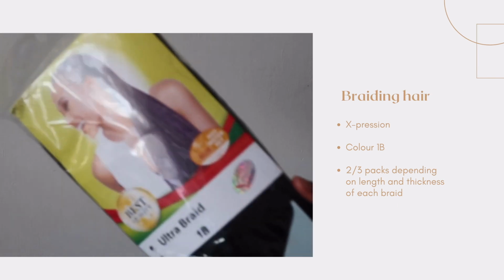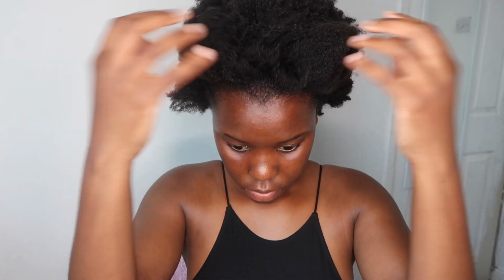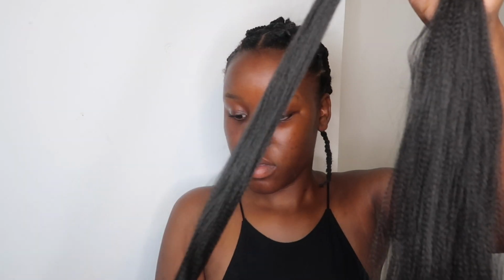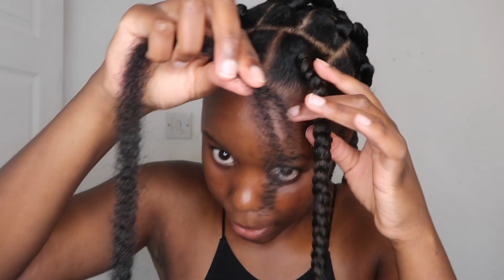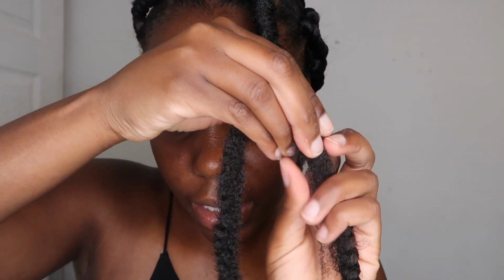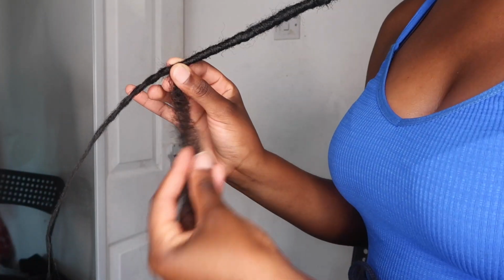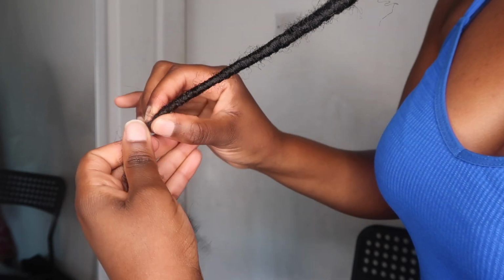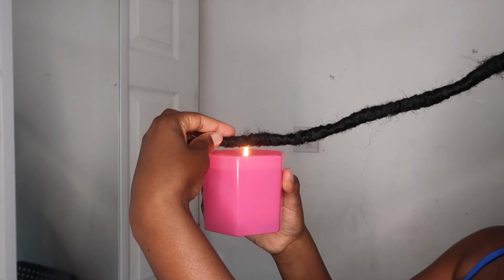FAUX LOCS TUTORIAL - BEGINNER FRIENDLY UNDER £30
WHAT I USED:

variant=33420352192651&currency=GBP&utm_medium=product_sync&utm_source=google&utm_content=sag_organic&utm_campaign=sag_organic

Edge Control

Stay blessed x